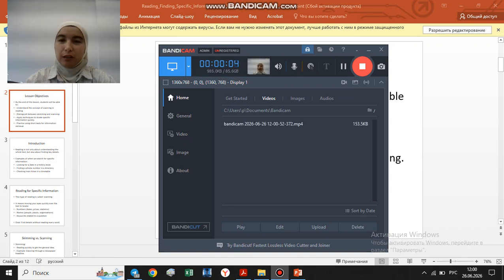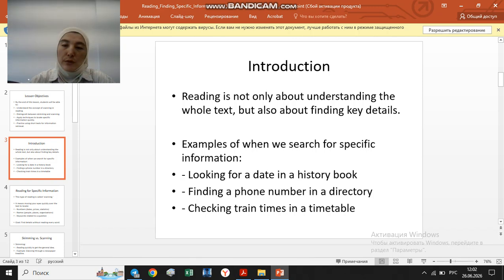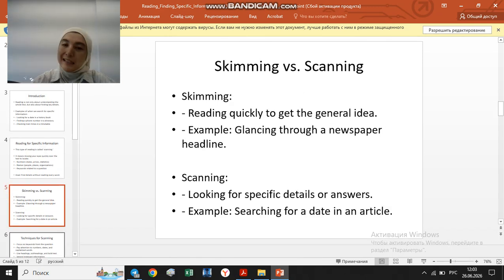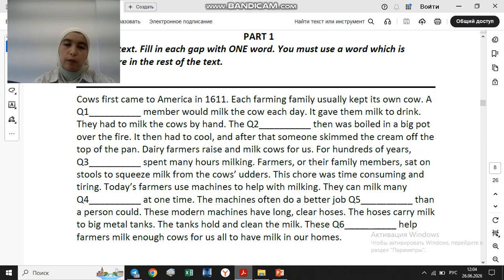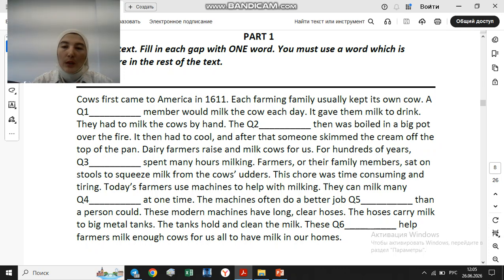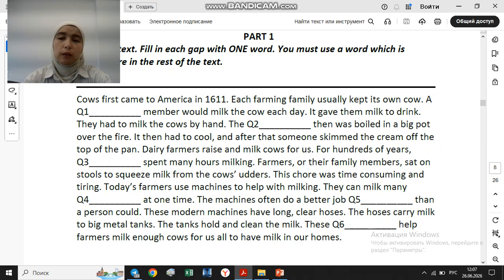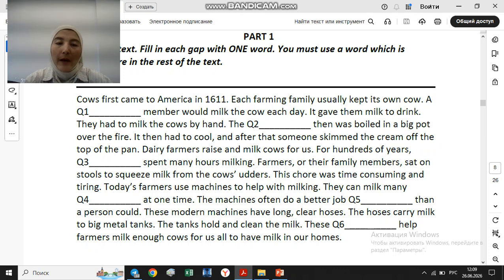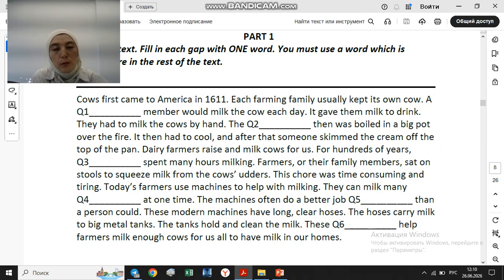reading for specific information